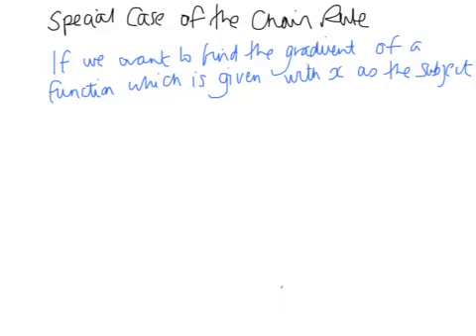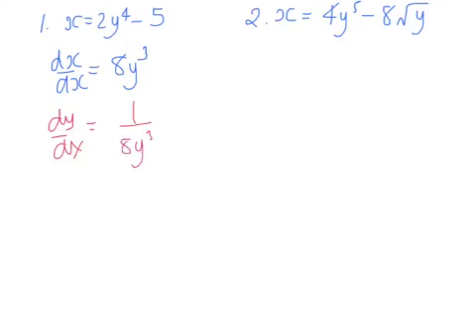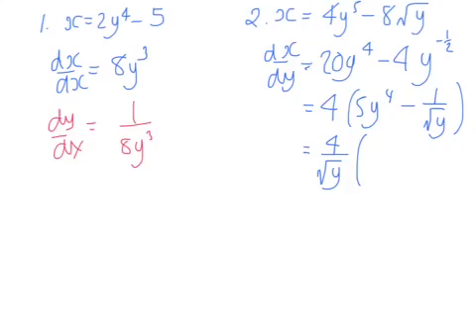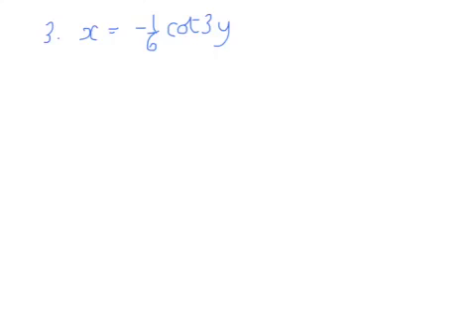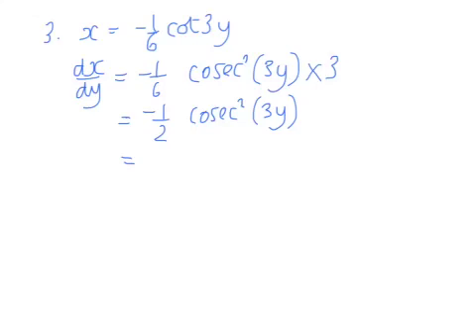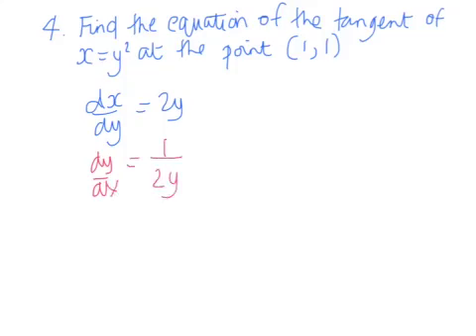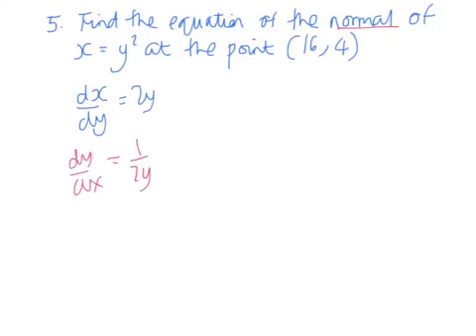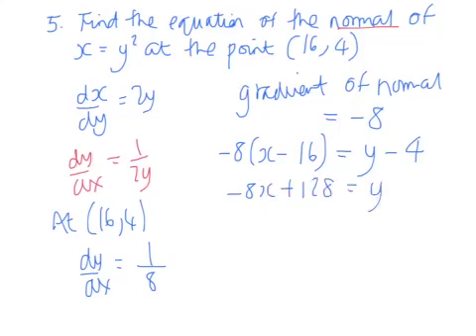Special case of chain rule